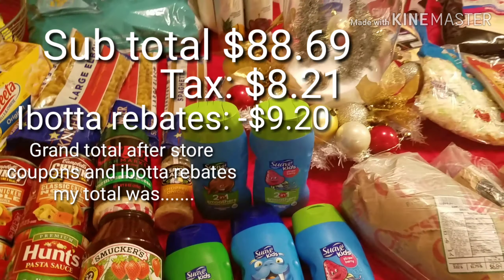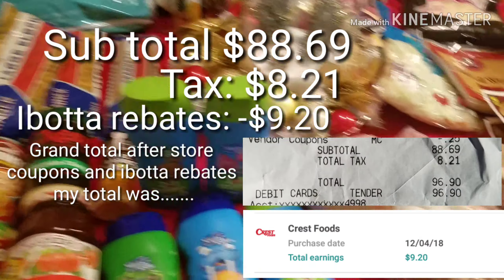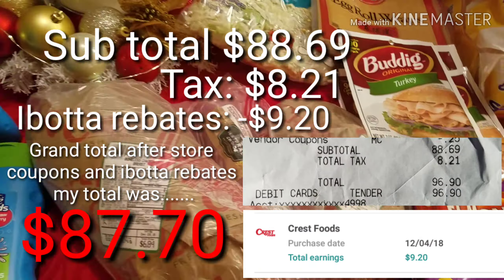Grocery Shop with me & Haul | Ibotta savings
Today I am taking y'all on a trip to the grocery store. ibotta I share my haul and all the ibotta deals I got along the way.
If you have any questions about the app please let me know I love sharing all about this amazing app.

Do you know about Ibotta?
Ibotta is a really neat app that you scan items & receipts of items you were already buying and you get money back!!! FREE MONEY!
FREE MONEY!  Seriously guys this app is awesome. Follow my link below to get started. It has my referral code in it.You get $10 for free when you sign up and start using the app I will also get $5 for sending you to the app how cool is that? So super cool!!!

Music in this video was provided by YouTube, for youtube videos only.

My Town Yo Town by Doug Maxwell/Media Right Productions